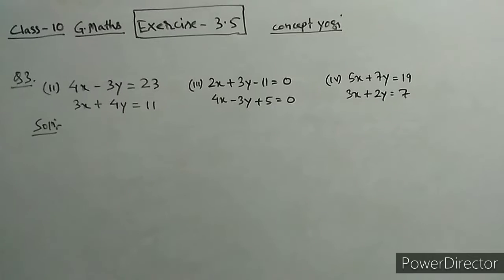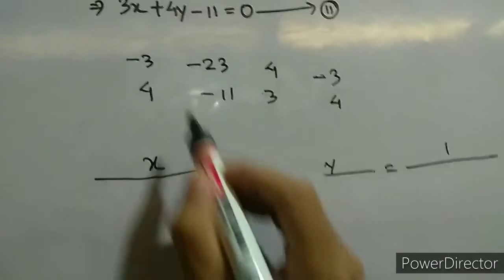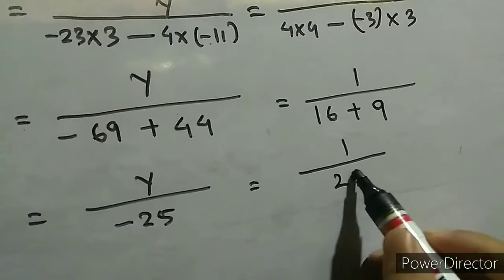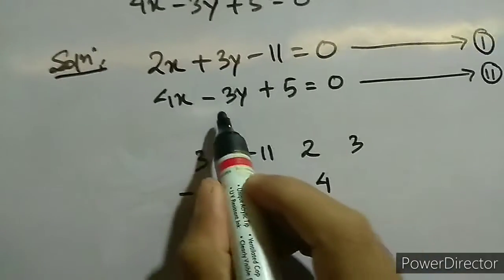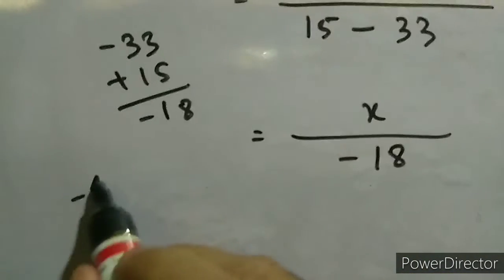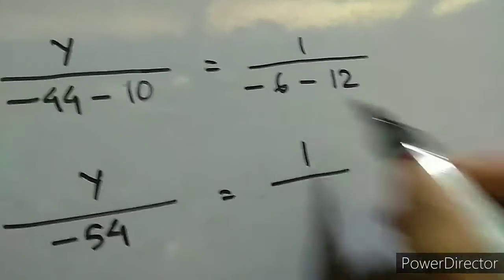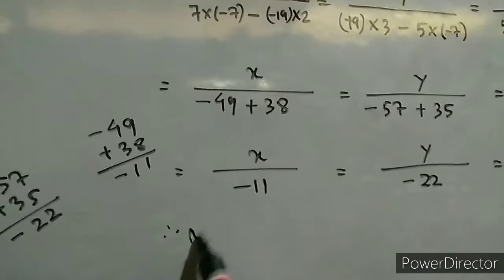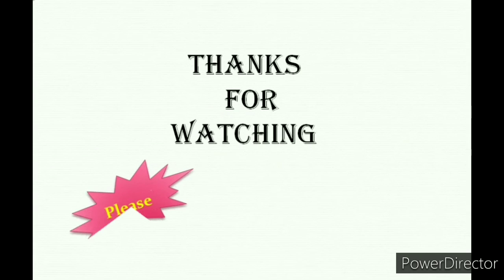Class 10 Chapter 3 Ex-3.5 Q3 Pair Of Linear Equation NCERT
Class 10 Chapter 3 Ex-3.5 Q3 Pair Of Linear Equation || NCERT || concept yogi. Q3 (ii), (iii), (iv)

music
title- art of silence by ambient music